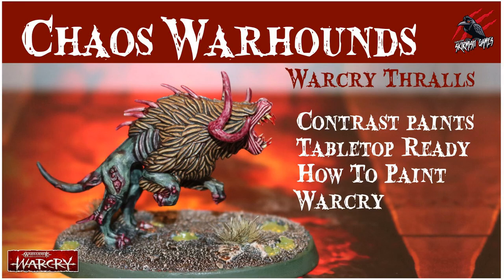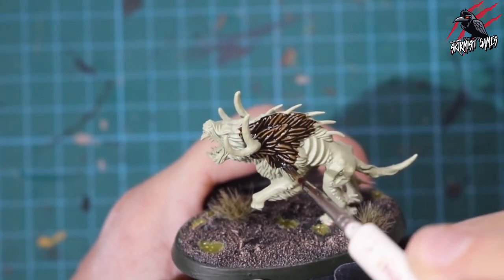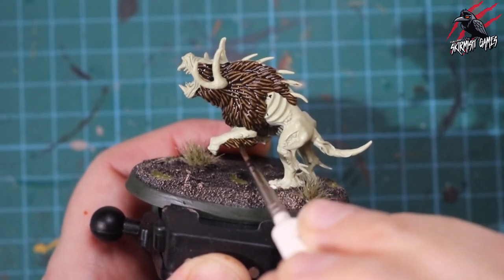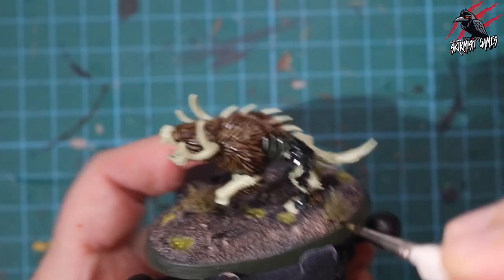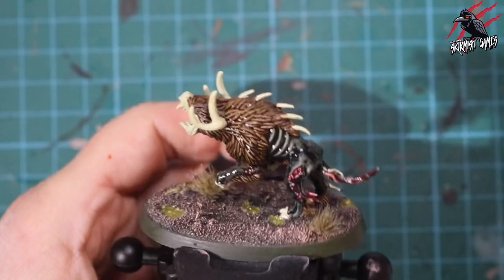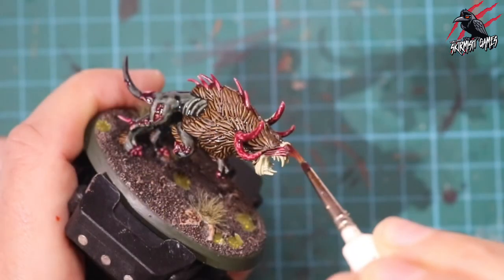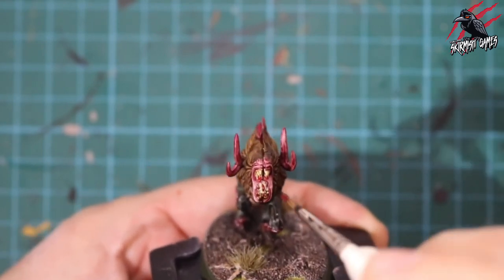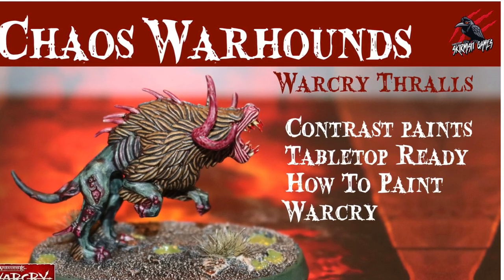HOW TO PAINT CHAOS WARHOUNDS - STEP BY STEP SPEED PAINT - CONTRAST PAINTS - Warhammer Warcry Thralls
HOW TO PAINT CHAOS WARHOUNDS STEP BY STEP QUICK PAINT WITH CONTRAST PAINTS - Warhammer Warcry Miniature Paints - Citadel Technical Paints - Swamp Wasteland. Easy speed paint guide for beginners to create tabletop ready miniatures.

In this video, I show you how I painted my Chaos Warhound painted miniatures to a quick tabletop ready standard. This is a nice, simple, and quick way to get some tabletop battle ready Thralls for your Warcry game!

Here are the products are used ...

Vollupus Pink Contrast
Wyldwood Contrast
Skeleton Horde Contrast
Blood for the Blood God Technical

BASES

Abbaddon Black Base
White base paint (any white Vallejo or Citadel)
Averdale Yellow Base
Darkoath Flesh Contrast

Uncle Bills tweezers
Gorilla Glue

Skulls pack on Amazon

Bird sand is heavy so best to get from your local pet shop.
Sprue, card, and plastic film all around the house!